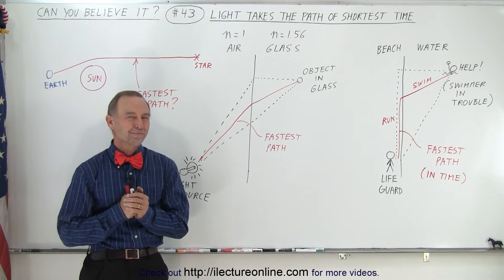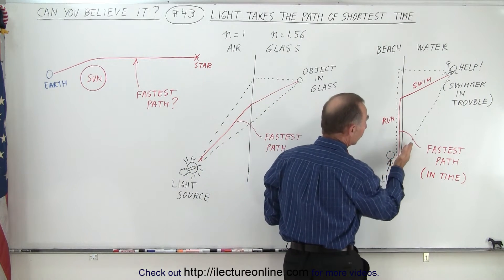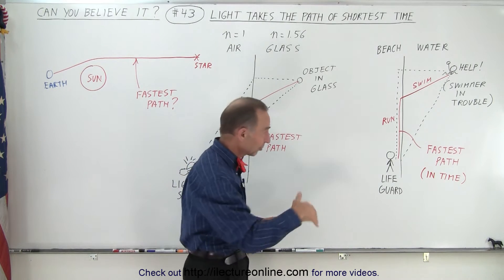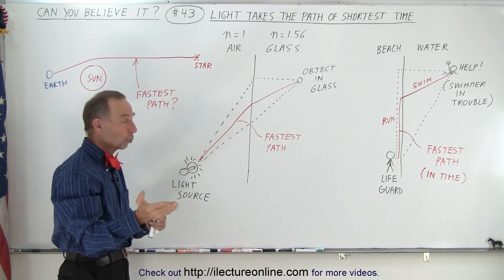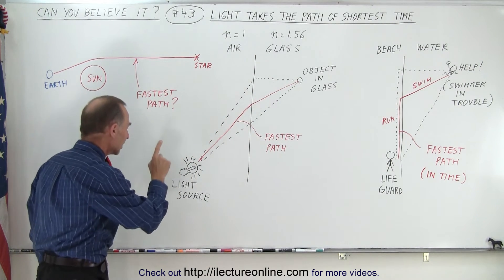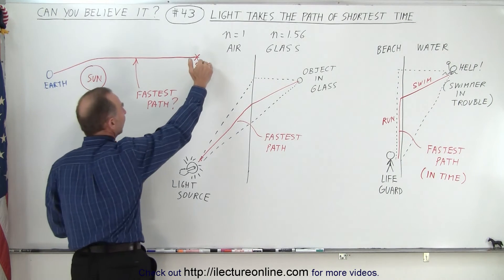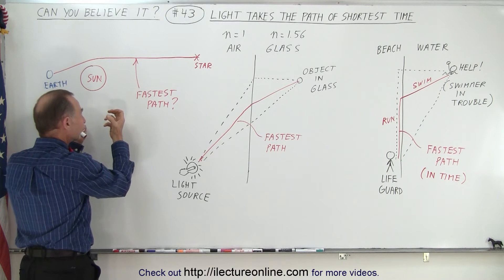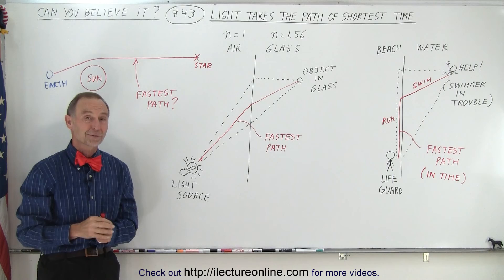Can You Believe It? # 43 Light Takes the Path of The Shortest Time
We learn how Light Takes the Path of Shortest Time by comparing it to a lifeguard saving a swimmer in trouble, and light traveling from air through glass.

Title search on other plateforms:  Can You Believe It? #42 Entropy and The Big Bang

Next video in this series on YouTube can be seen at:
Title search on other plateforms: